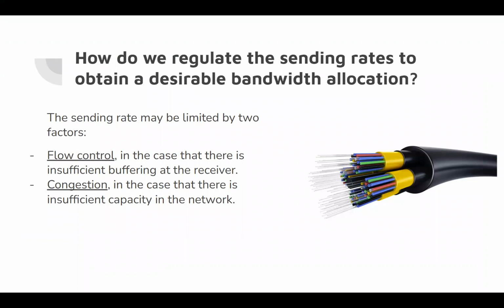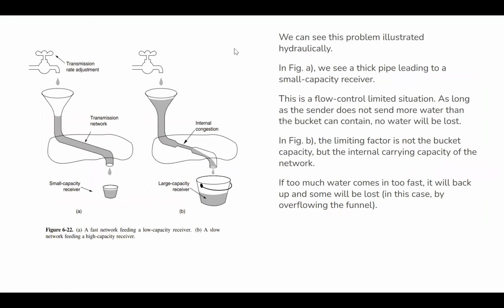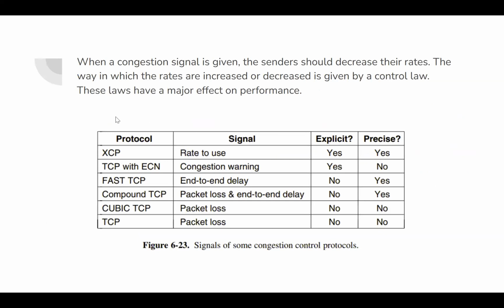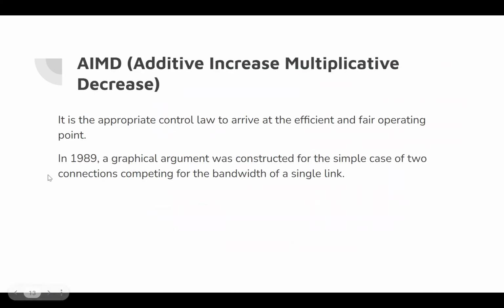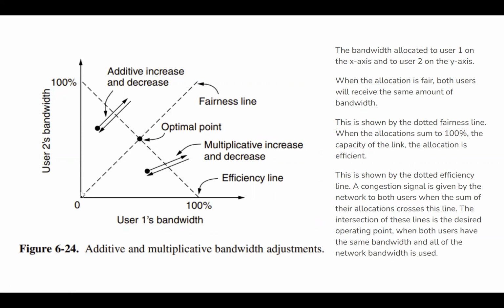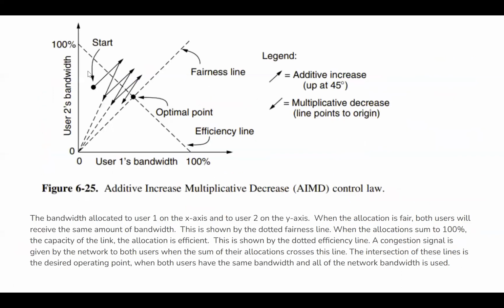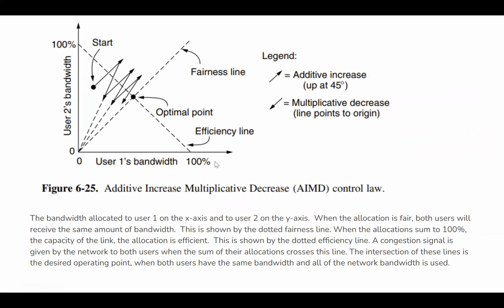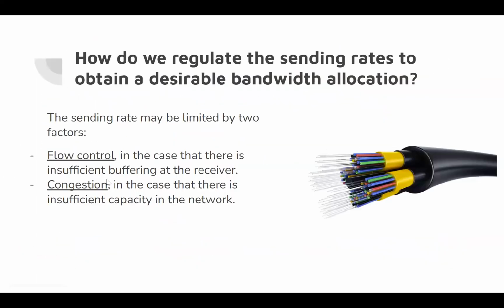video_Ch6.3_6.4_06_TRANSPORT_LAYER_RegulatingTheSendRate.mp4